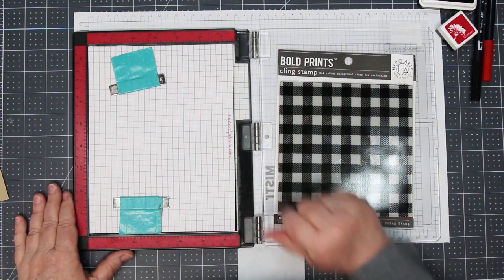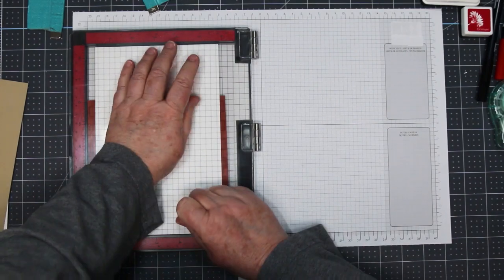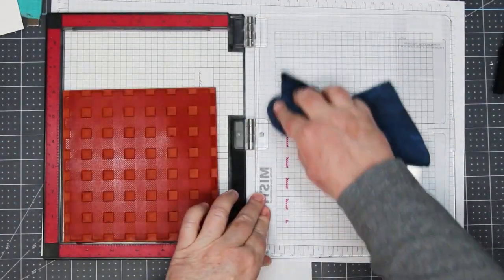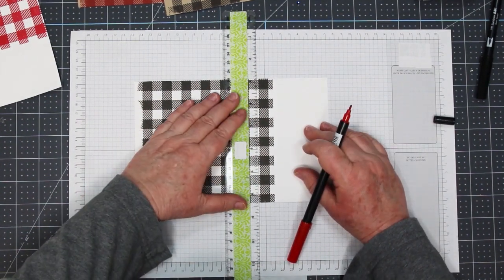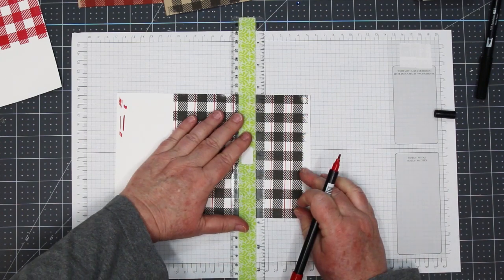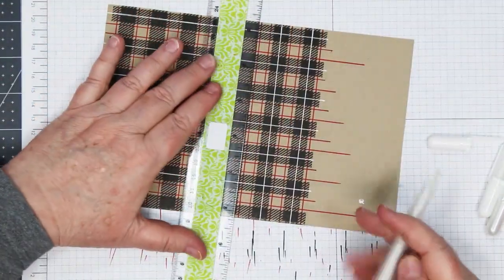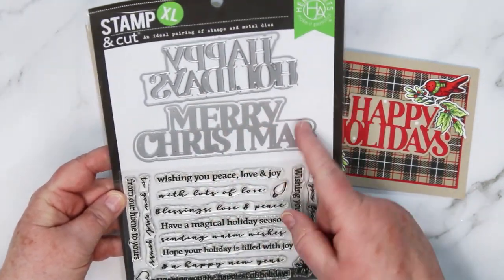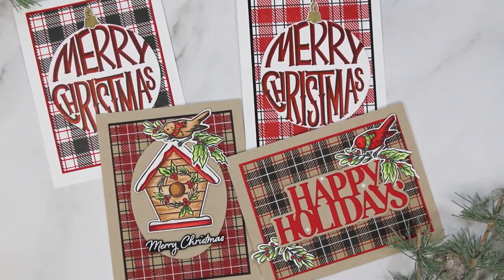How to create Buffalo Check Tartan Backgrounds and 4 New Card Samples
Today's video shows how I like to create Buffalo Check Tartan with a plaid background stamp and markers.  I also share 4 completed cards using the backgrounds and other paper crafting products from Hero Arts. Sandi .

• Hammermill WHITE 100 LB SMOOTH Premium Color Copy Cover Paper Pack 25...

• Tombow N15 BLACK Dual Brush Marker 56621 at Simon Says STAMP!

• Tombow RED TONES ABT PRO Alcohol-Based Art Markers Set 56974* at Simon Says...

• Copic Sketch Marker R24 PRAWN Red at Simon Says STAMP!

• Copic Sketch Marker R46 STRONG RED Bright Bold at Simon Says STAMP!

• Copic Sketch Marker R59 CARDINAL Maroon Dark Red at Simon Says STAMP!

• Copic Sketch MARKER E21 SOFT SUN Flesh at Simon Says STAMP!

• Copic Sketch Marker E31 BRICK BEIGE Cream at Simon Says STAMP!

• Copic Sketch Marker E35 CHAMOIS Light Brown at Simon Says STAMP!

• Copic Sketch Marker E57 LIGHT WALNUT Light Brown at Simon Says STAMP!

• Copic Sketch Marker YG01 GREEN BICE Bright Yellow-Green at Simon Says...

• Copic Sketch Marker YG03 YELLOW GREEN at Simon Says STAMP!

• Copic Sketch Marker YG23 NEW LEAF Green Light Subtle at Simon Says STAMP!

• Copic Sketch Marker YG67 MOSS Dark Green at Simon Says STAMP!

• Sakura WHITE OPAQUE GLAZE GEL PENS 2 Pack 38501 at Simon Says STAMP!

• Simon Says Stamp DOT RUNNER AND 2 REFILLS Adhesive st0003 at Simon Says...

• DMC Metallic GOLD Embroidery Thread 284ZA at Simon Says STAMP!